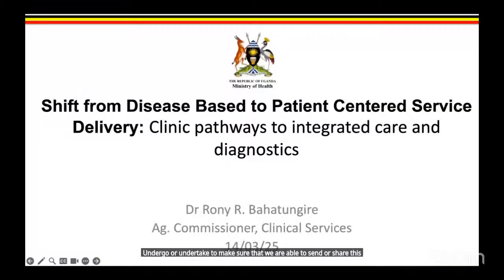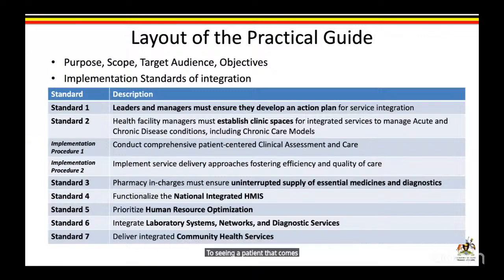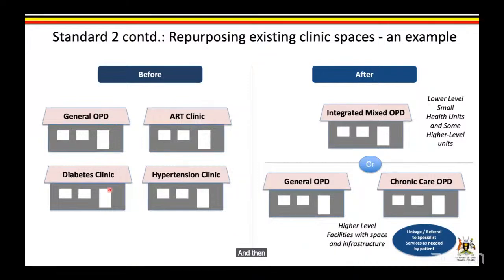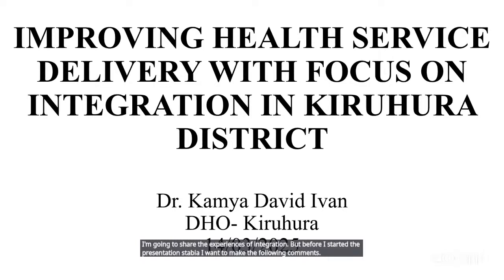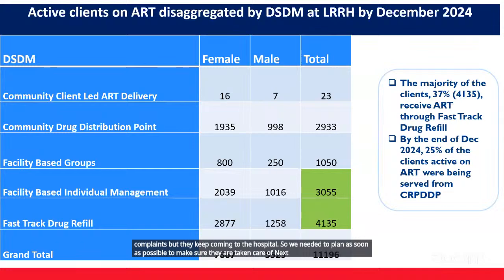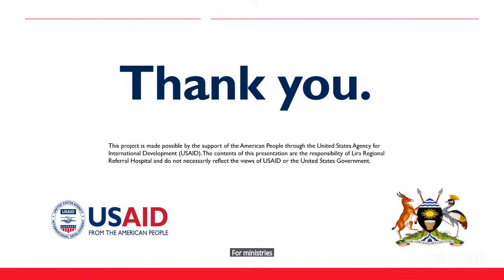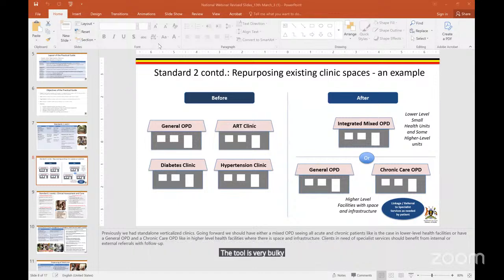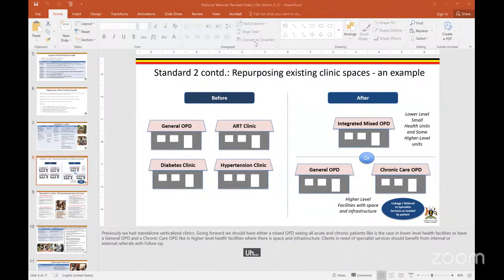SHIFTING FROM DISEASE-BASED TO PATIENT-CENTERED SERVICE DELIVERY AND CARE